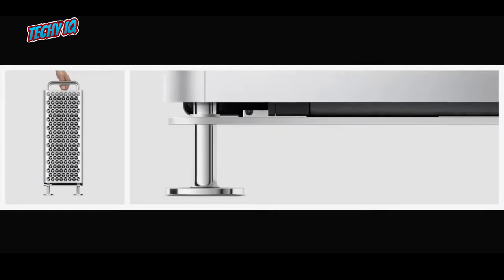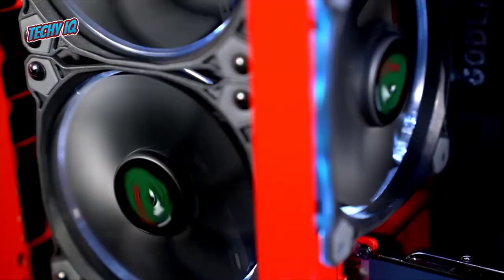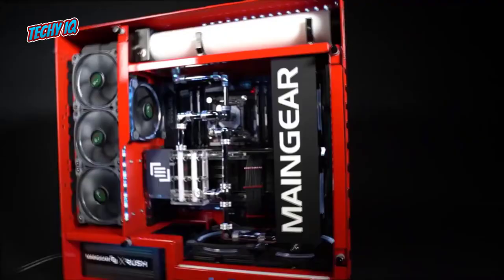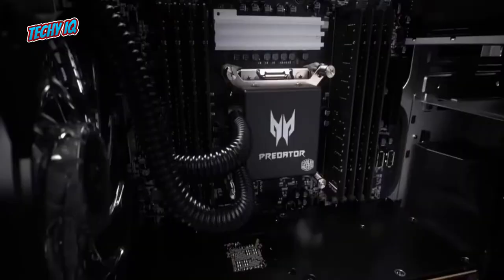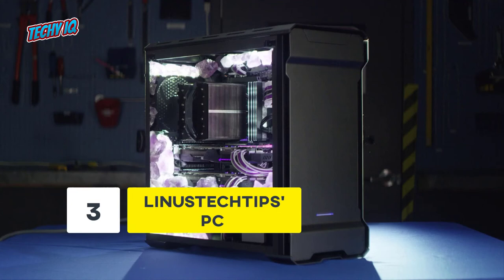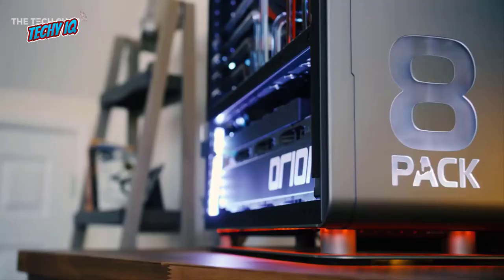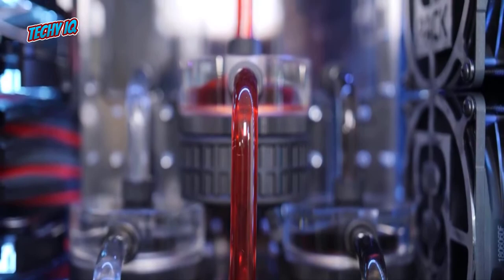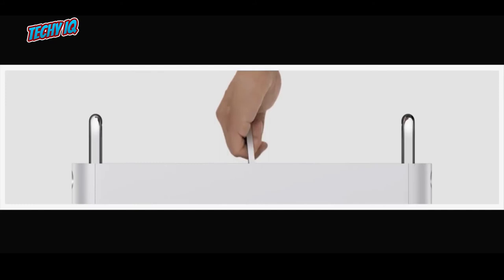5 Most Expensive Gaming Pc Build Ever 2021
Most Expensive Gaming Pc Build Ever

1) This video has no negative impact on the original. (It would actually be positive for them)
2) This video is also used for teaching purposes.
3) It is transformative in nature.
4) I ONLY used bits and pieces of videos to get the point across where necessary.

Chapters:
0:00 Intro
0:34 Maingear Epic Force Super Stock X99
0:1.55 Yoyotech XDNA Aurum 24K